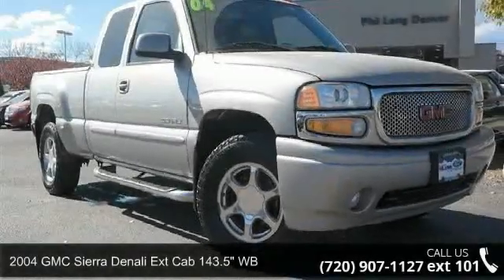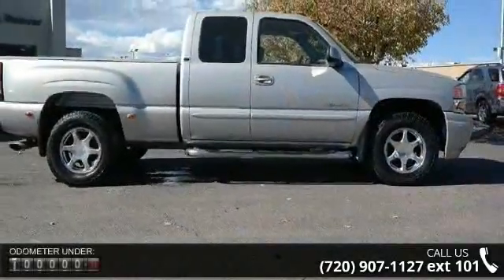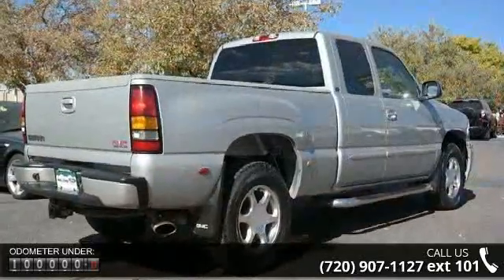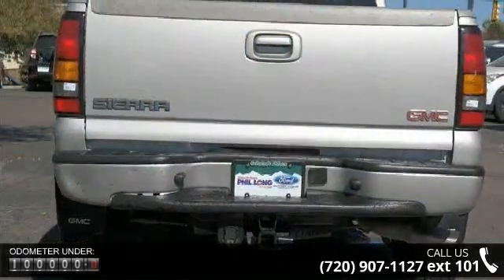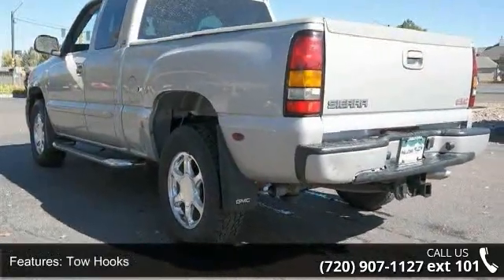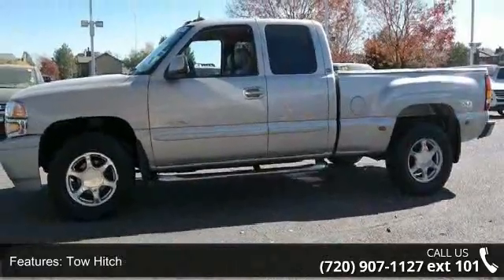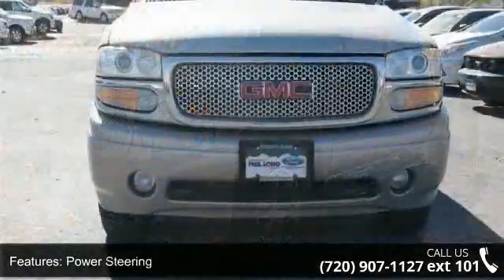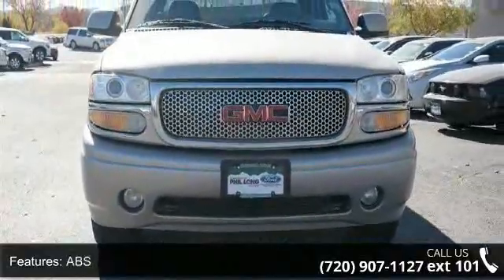2004 GMC Sierra Denali Luxu - Phil Long Ford of Denver - ...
Sierra Denali trim. Excellent Condition. $1,600 below Kelley Blue Book! Heated Leather Seats, Multi-CD Changer, Onboard Communications System, Dual Zone A/C, Aluminum Wheels, Hitch, Running Boards, All Wheel Drive, Local Trade SEE MORE!KEY FEATURES INCLUDELeather Seats, All Wheel Drive, Heated Driver Seat, Running Boards, Multi-CD Changer, Onboard Communications System, Trailer Hitch, Aluminum Wheels, Dual Zone A/C, Heated Seats, Heated Leather Seats. Rear Seat Audio Controls, Keyless Entry, Privacy Glass, Steering Wheel Controls, Heated Mirrors. Sierra Denali with Silver Birch Metallic exterior and Sand Stone interior features a 8 Cylinder Engine with 325 HP at 5200 RPM*. Local Trade. VEHICLE REVIEWSnewCarTestDrive.com's review says "Delivers unique styling and sumptuous luxury.". A GREAT TIME TO BUYAutoCheck One Owner This Sierra Denali is priced $1, 600 below Kelley Blue Book.